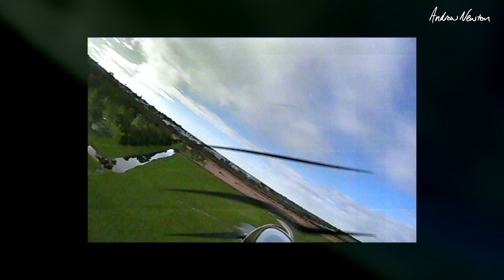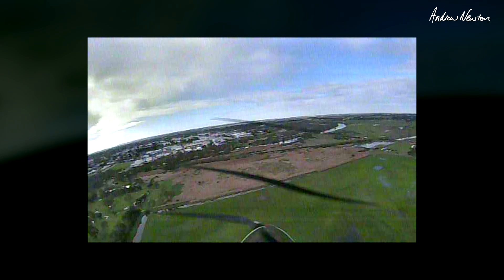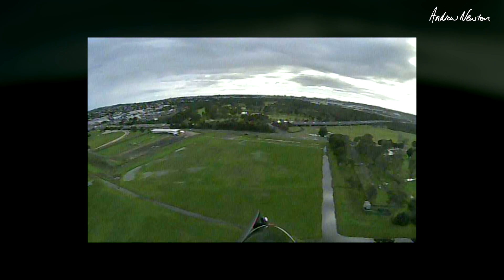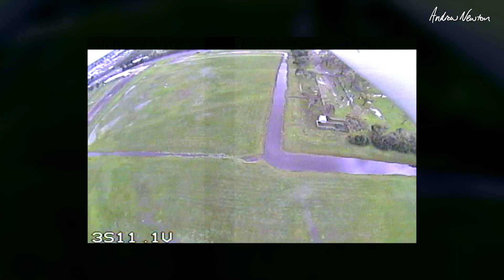VIFLY FPV Camera Switch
VIFLY FPV 2 Camera Switch using SBUS, IBUS, DSMX or PWM. Very inexpensive little unit for switching between two FPV cameras. How to solder the connections and choose the receiver style. Onboard Phoenix 2000.
Amazon US

🔎 More information 🔍

👀 Use your common sense, watch other reviews and shop around before making any purchase.